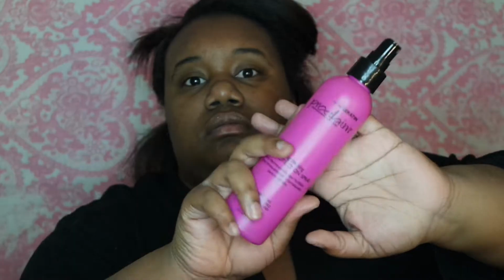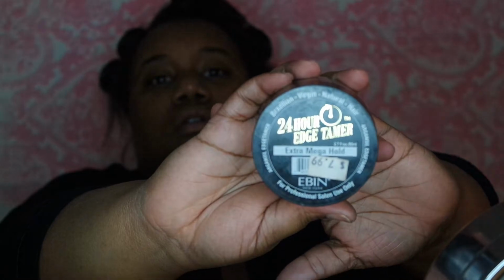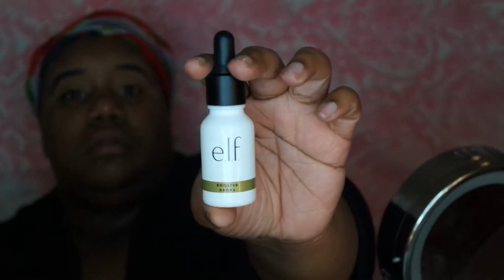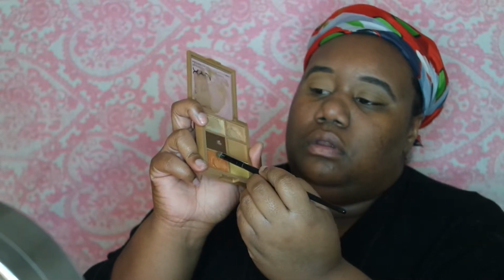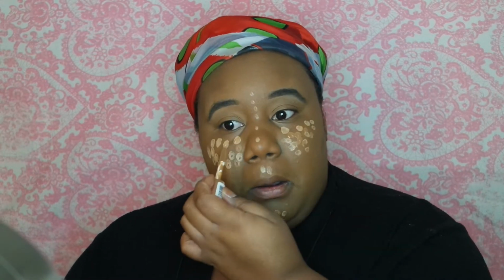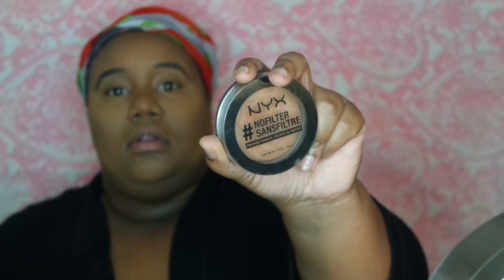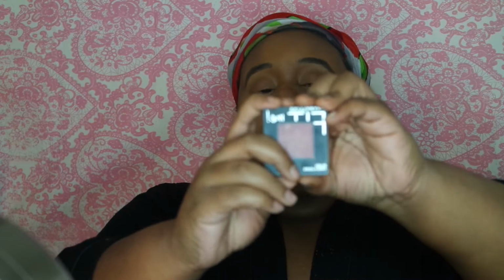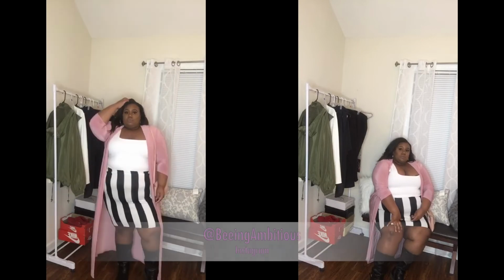GRWM | Plus Size Edition | Hair, Makeup & Ouftit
Hey you guys! I hope you enjoy watching me go from Drab to FAB!
Want more 3 in 1| MAKEUP|HAIR|CASUAL OUTFIT vids?Let me know!
Camera Used: iPhone 6, X
Editing Software: iMovie

Facts About Bee:
Age: 28
Residing In: Mississippi
College: University of MS Alumna 14’
Career outside of YouTube: Paralegal III
Size: 3x / 24W
Fav Color: Mint Green
Fav Artist: Drake
My Mission:
~~My main focus with this channel is to promote women empowerment and help the everyday plus size/ curvy woman with all the tips she needs to navigate life all while being a baddie on a budget.~~